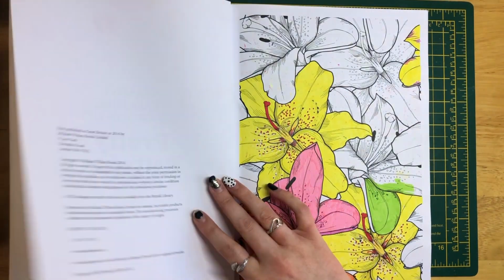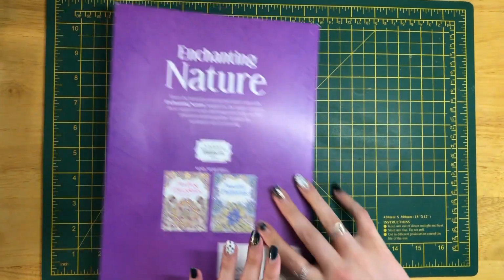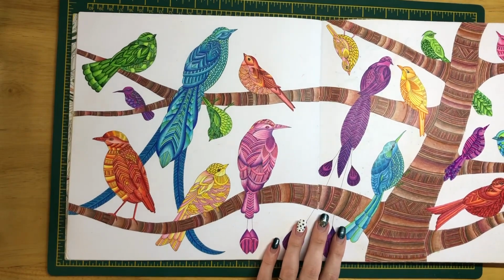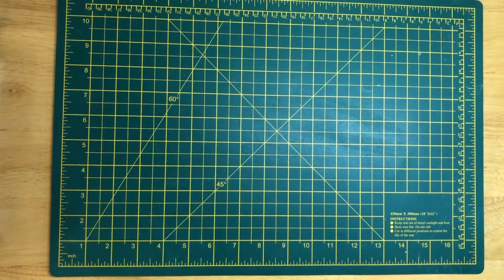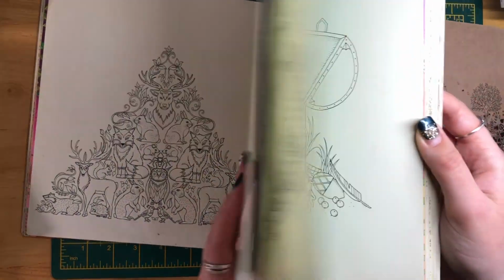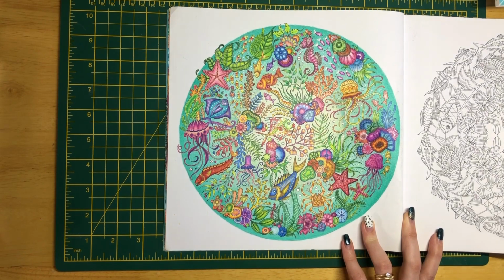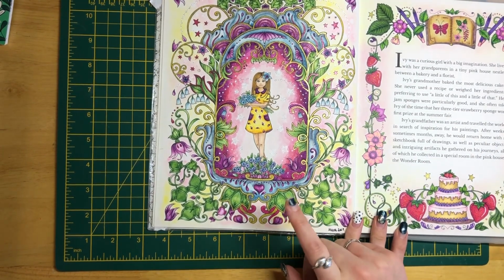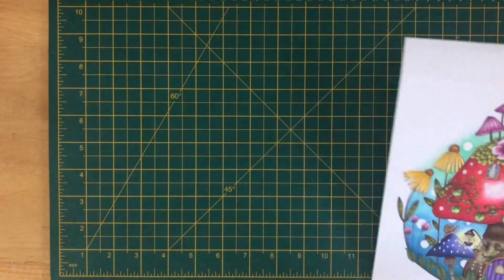Completed colouring pages from my entire collection Part 1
The Colouring Zone with Helina is an adult colouring channel. The content is not intended for children.

This video is on my completed pages from various colouring books including Johanna Basford and Millie Marotta. Some pages are my earlier works and some are more recent.